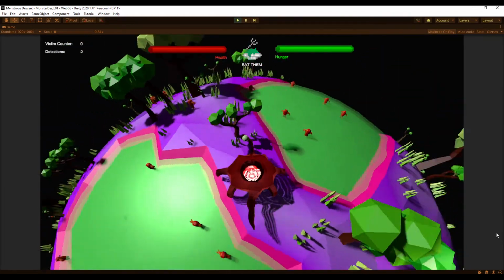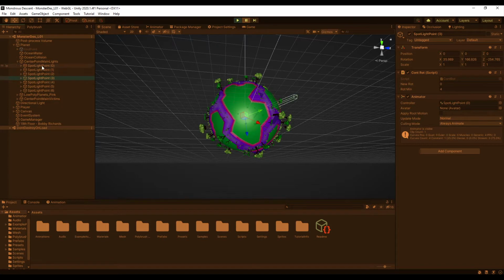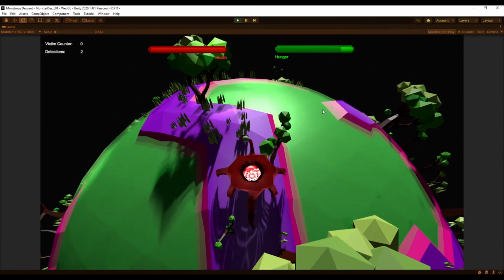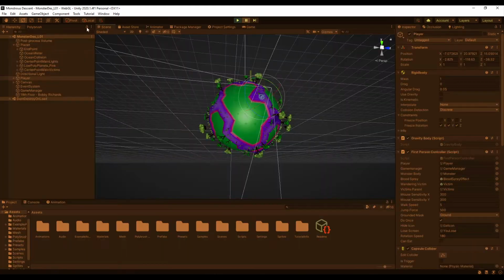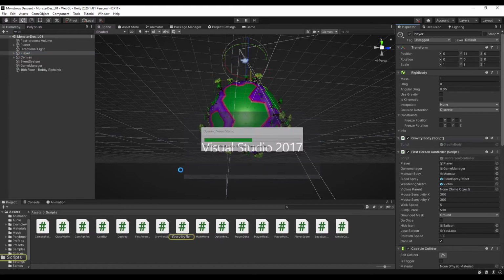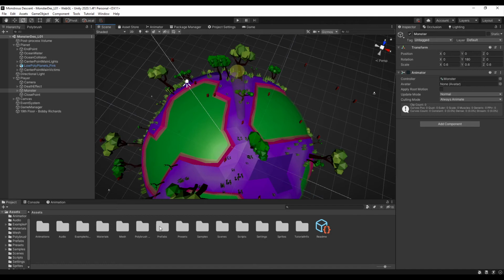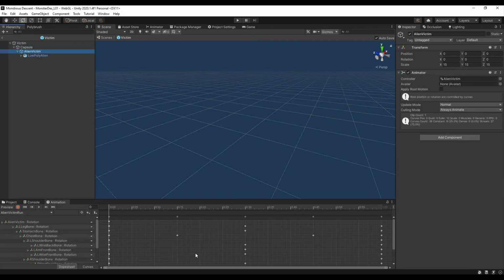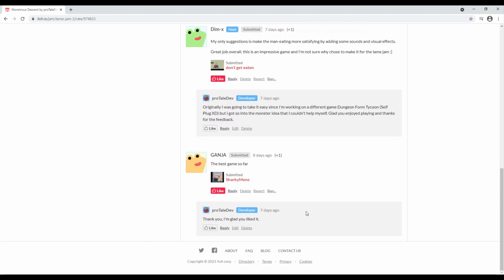"Monstrous Descent" Game Jam - Breakdown Video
This video is a breakdown of "Monstrous Descent" that was created in the 48 hours Lame Jam 2 game jam. You are a monster that must eat to survival which could be harder then you think as your weakness has been found, powerful spotlights on drones fly around the planet in search for you. They will damage your body so stay away from them or else you will burn to death. Enjoy.